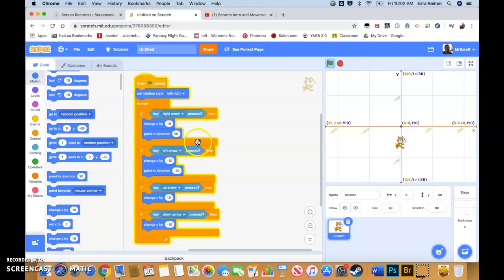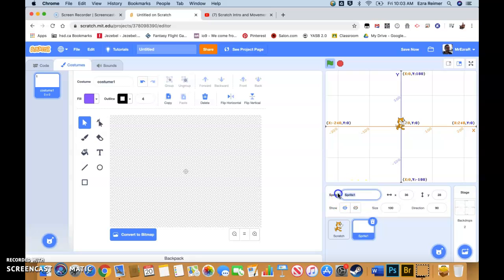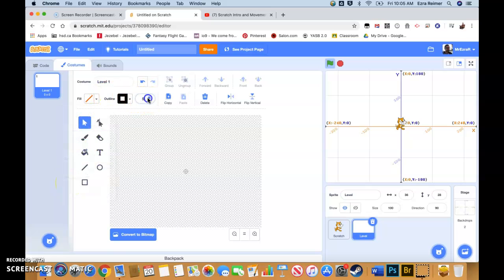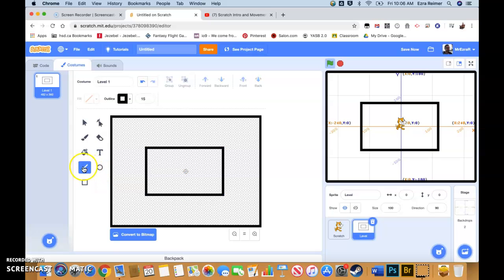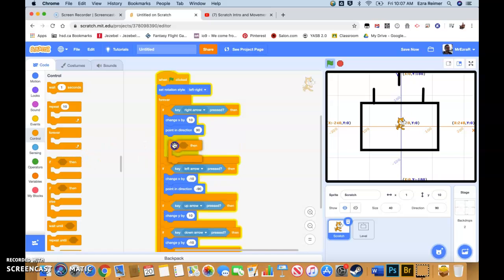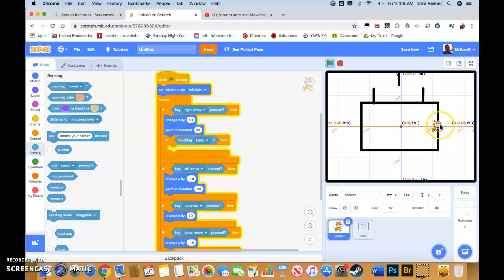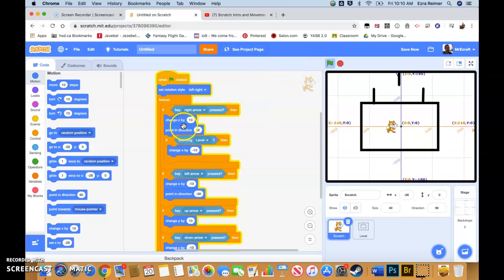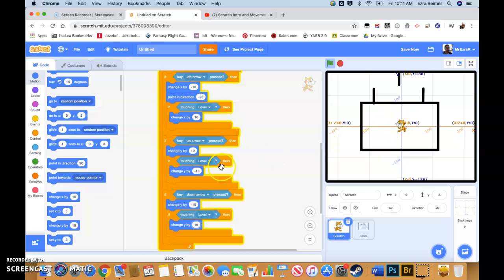Scratch - Boundary Sensing Update